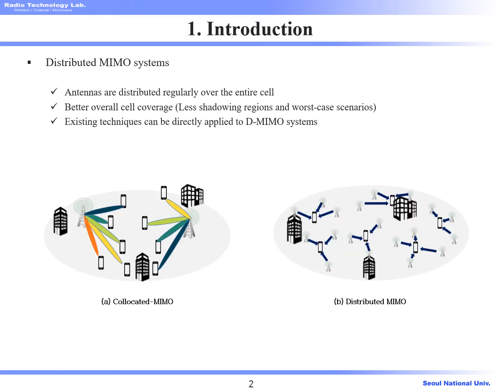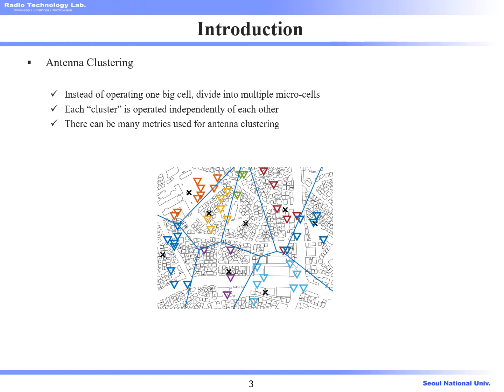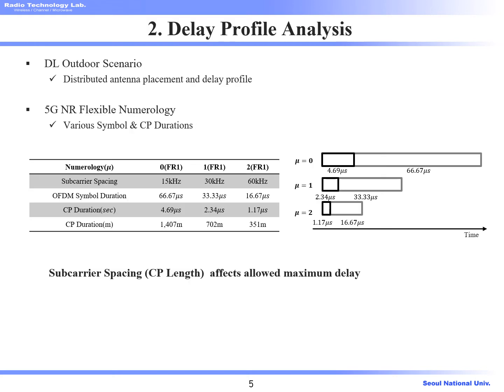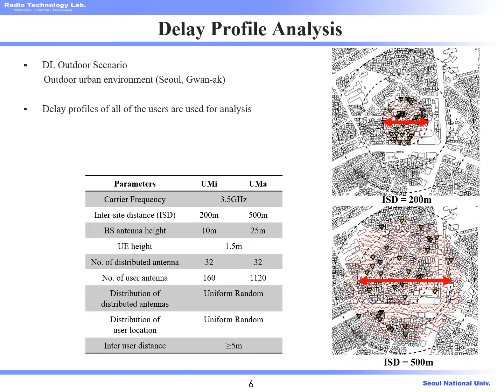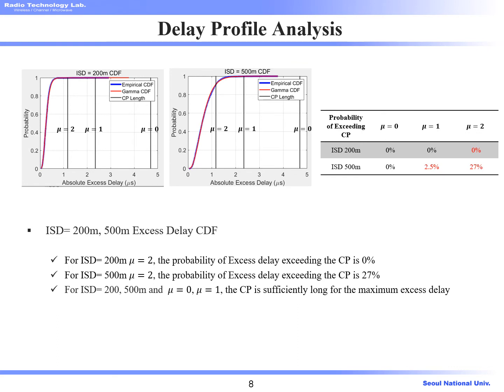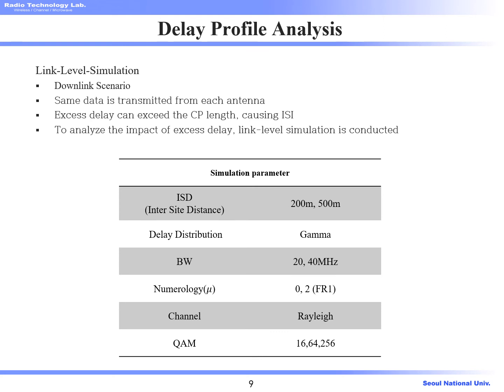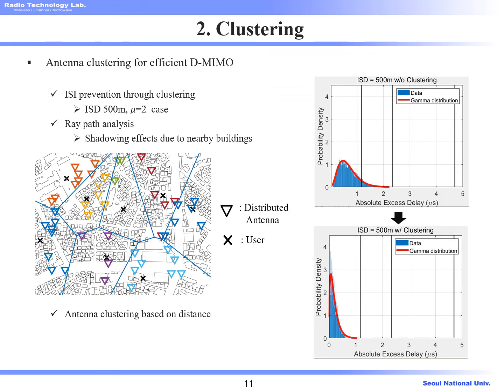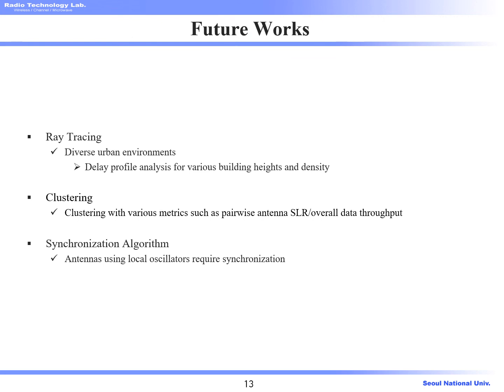[21S-YM1] Distiributed MIMO Systems and Antenna Clustering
BK21 Four 넘어서 함께하는 ICT 미래 인재 학생자율 콜로키움
[e-TEC Talks @SNU Summer 2021]

Distiributed MIMO Systems and Antenna Clustering